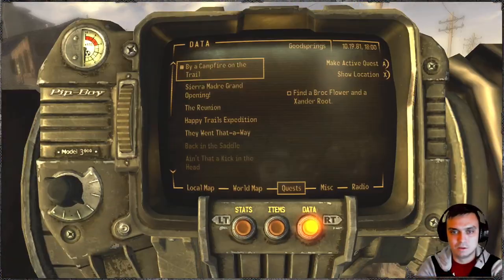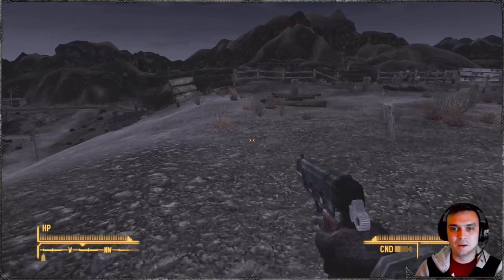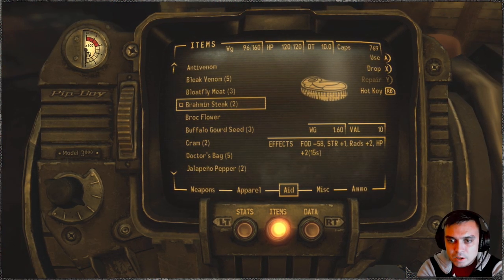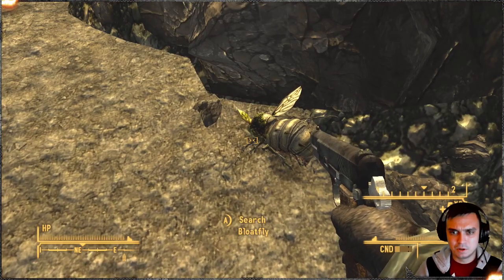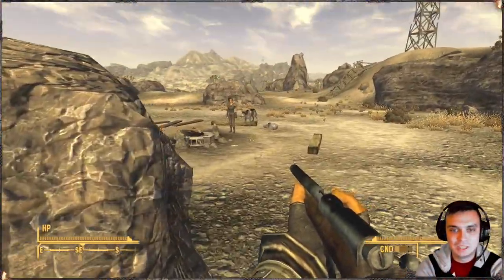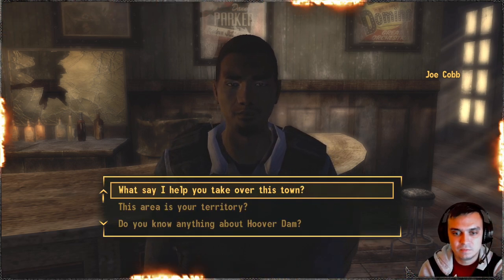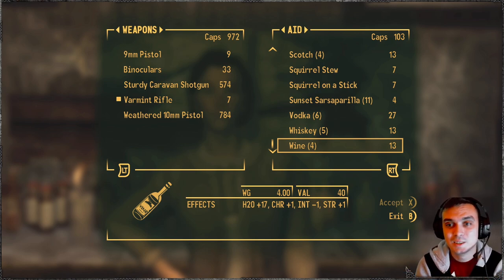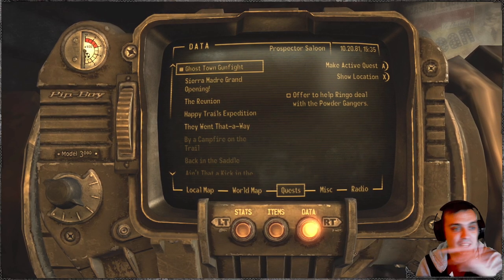Fallout New Vegas on Hardcore #02 | By a Campfire on the Trail - In the name of Science!